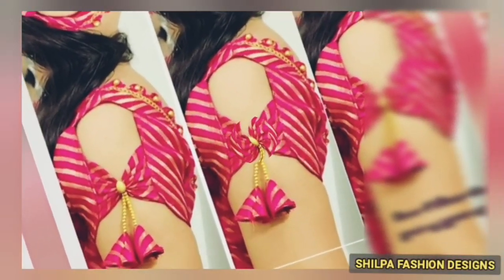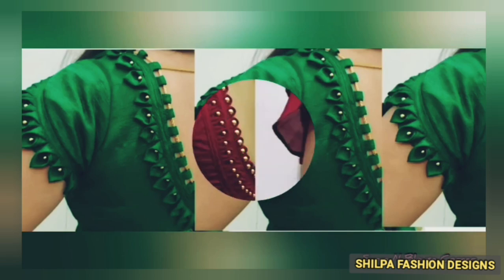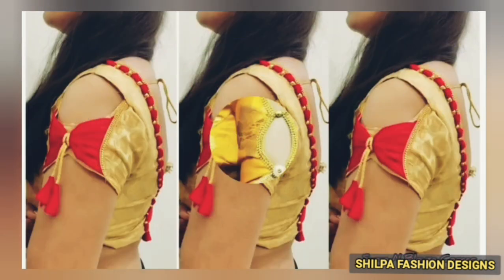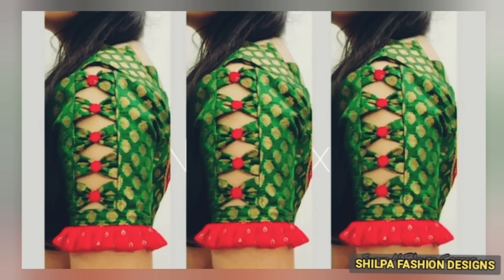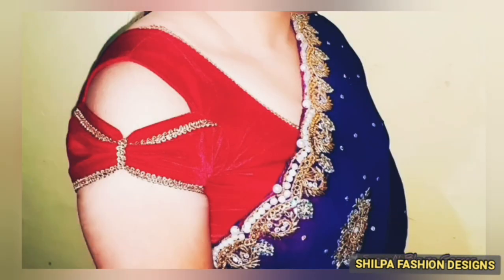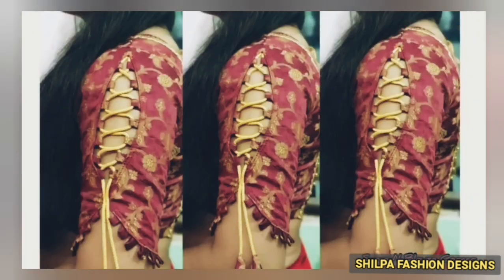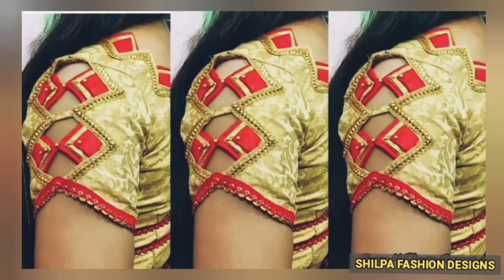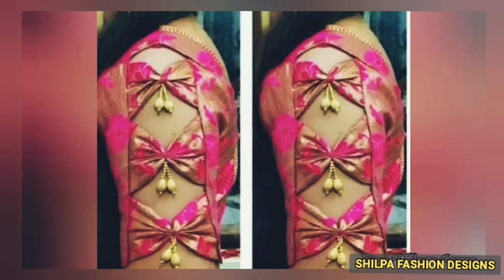❤💚💜 आजकल ये ब्लाउज बाजू के डिज़ाइन बहुत फैशन में हैं ॥ Trending Blouse Sleeve design 💥💥💥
Blouse back neck designs and sleeves design,blouse design,baju ke
design,blouse hand designs,blouse hand design,baju design,blausee design,bilauj ki

New Model Back Neck Blouse With Matching Sleeve Design | Stylish Blouse & Sleeve Collections

blouse ke gale,blouse gale ke

Blouse models for silk saree
Blouse designs
New blouse designs 2023
Latest blouse designs for back
Blouse designs back side
Potli button neck design Potli button design

Subscribe to my channel for more beautiful and creative designs and unique & trendy ideas relating to womens fashion share this video with your love ones comment which types of designs you like the most. thankyou. From Shilpa Pawar

NOTE: THIS Channel is all about ideas of dresses. STUFF NOT For Sale 😊🤗🤗